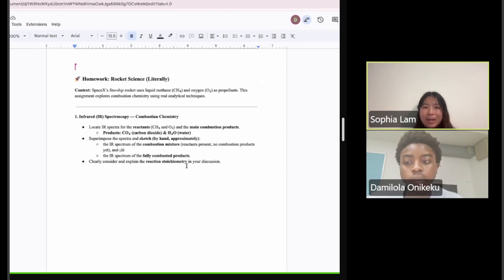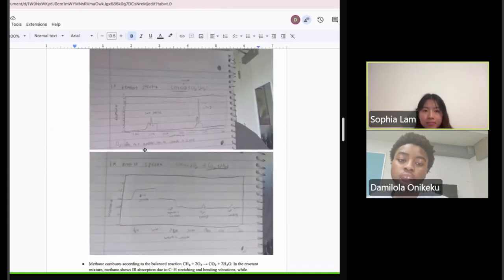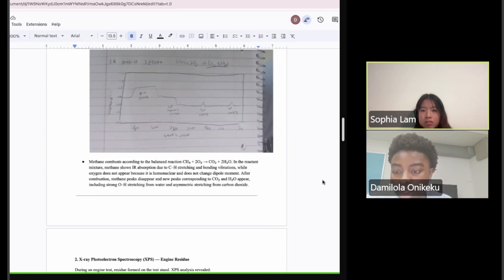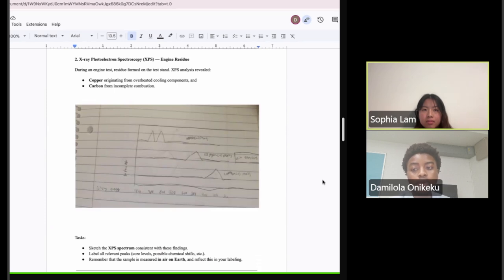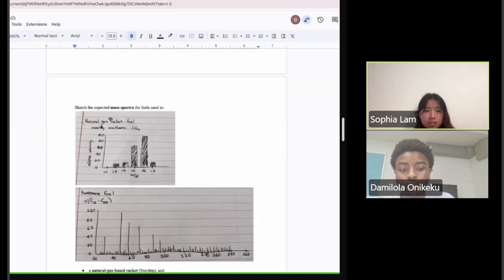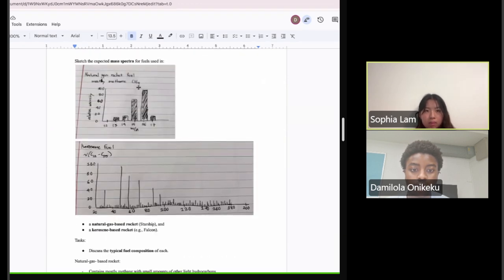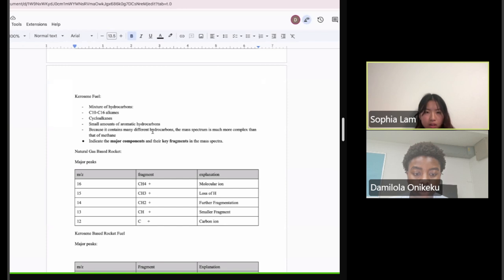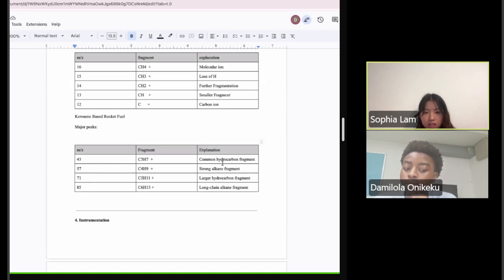Chemistry Group Homework 4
Group Homework at ucr Bartels Ludwig